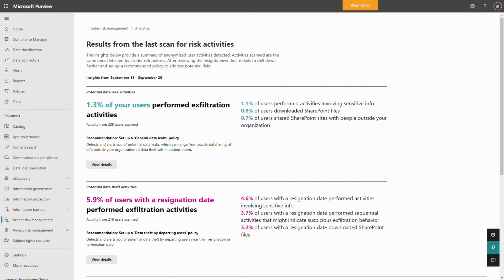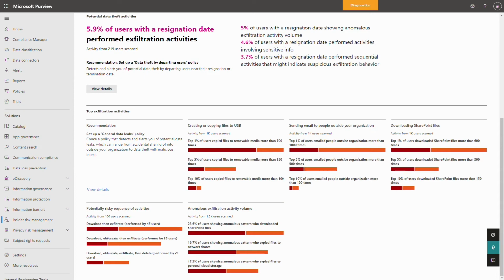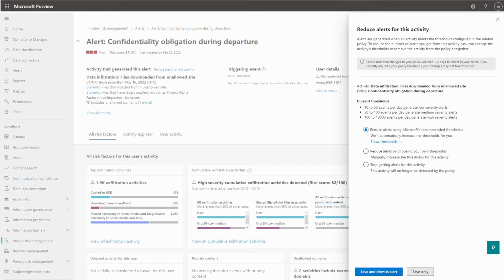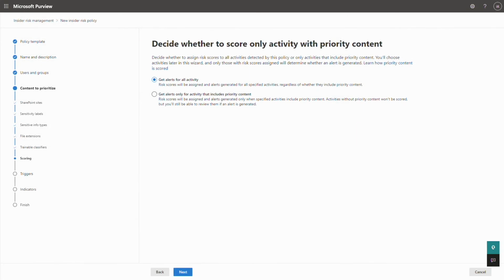Addressing insider risks: how a holistic approach and Insider Risk Management can help | OD27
Join us as we share what we’ve learned about addressing insider risks holistically, including having the right people, processes, training, privacy controls and tools in place. We’ll also discuss how Microsoft Purview Insider Risk Management can help you and your organization identify and respond to insider risks, all while protecting user privacy and leveraging built-in auditing and role-based access controls.

*Speakers:*
 * Katherine Anderson